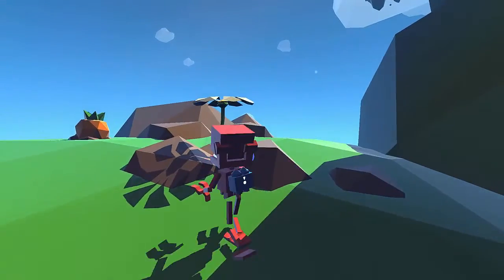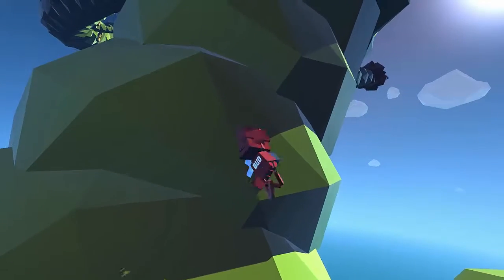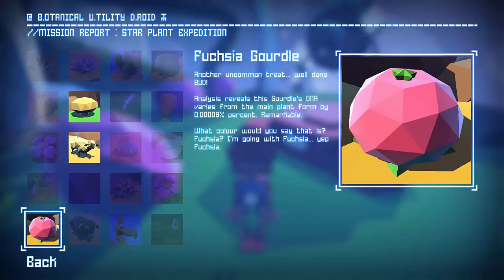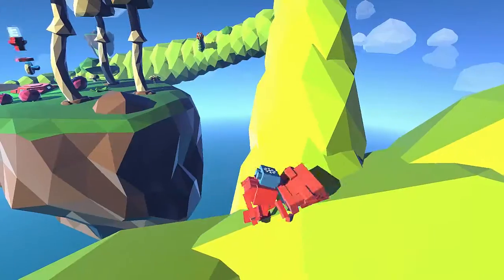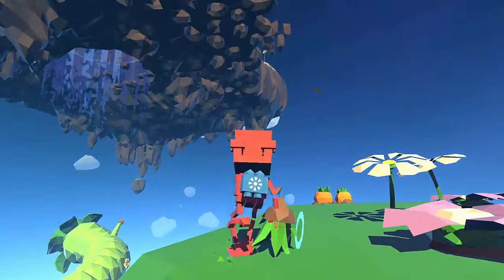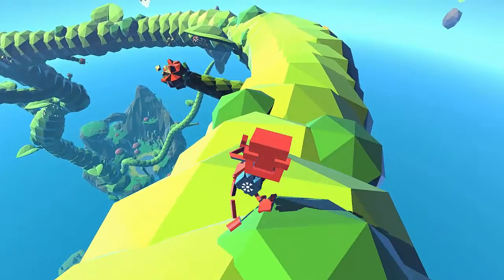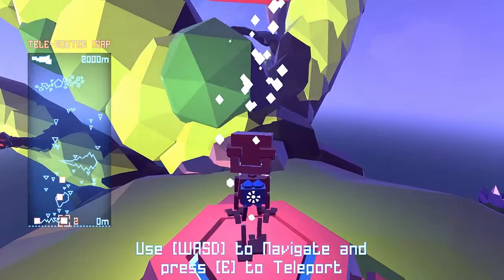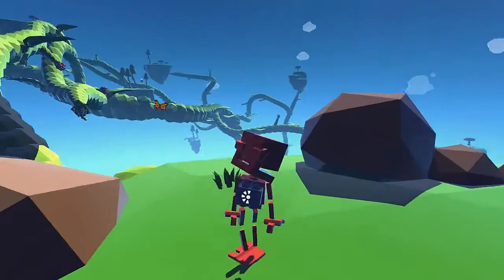Grow Home LP [EP.3] Free Falling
Today we play Grow Home Trying to climb the plant we find our selves falling many times. I hope you enjoy.